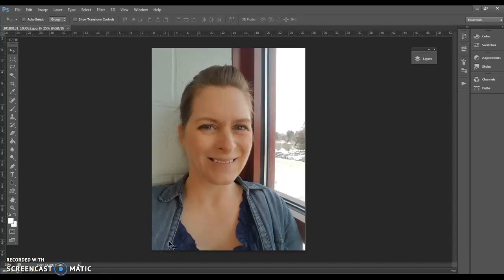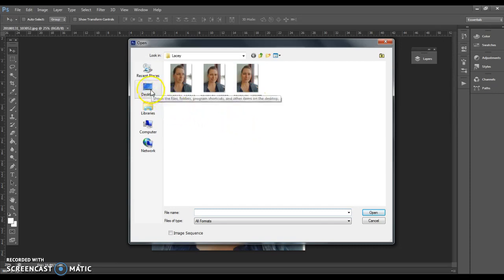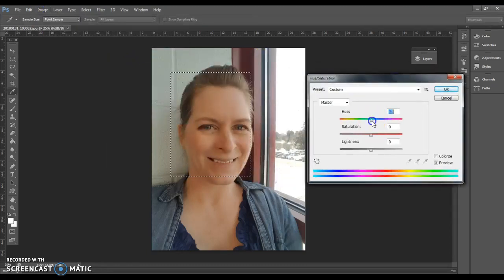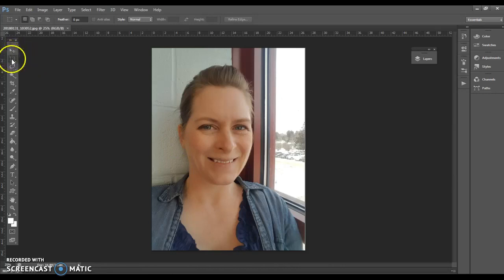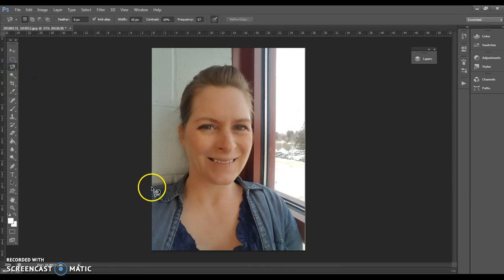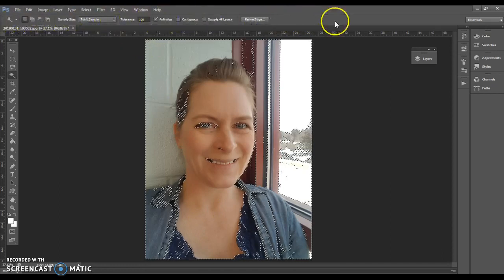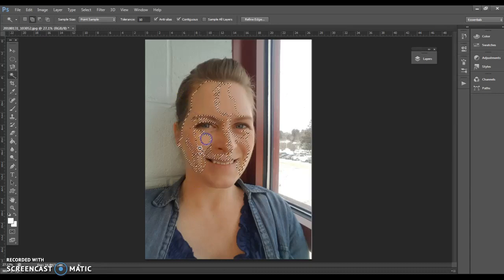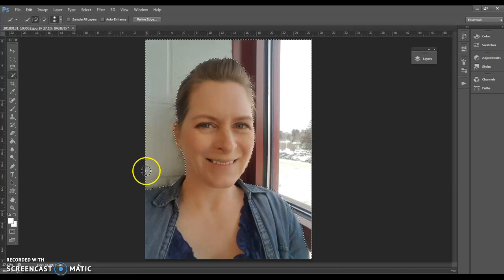Photoshop: Magazine Ready Portrait Video #1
Intro to Photoshop, and getting to know key features